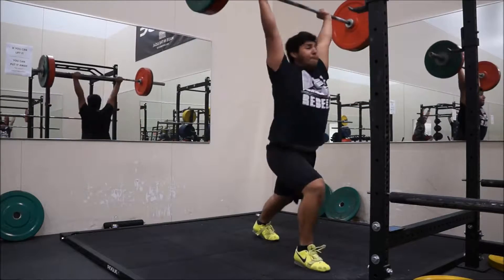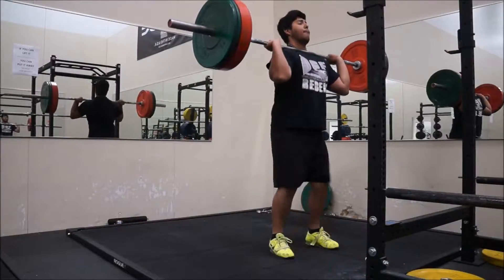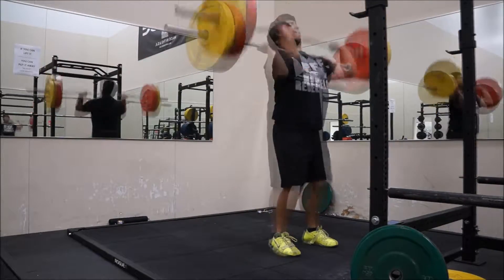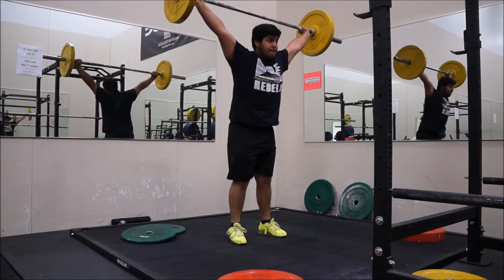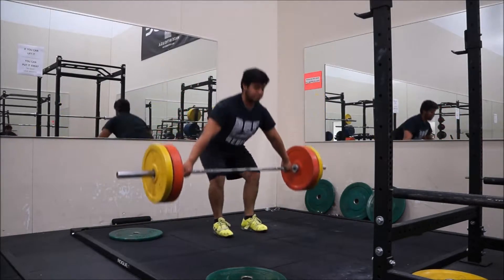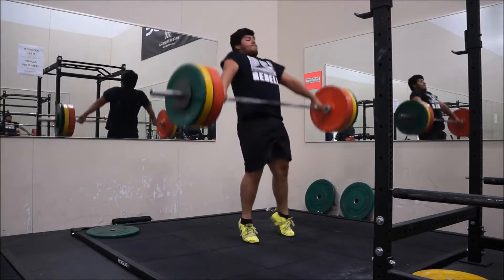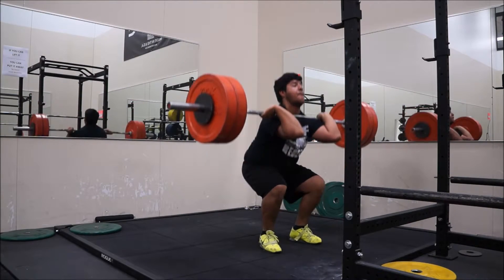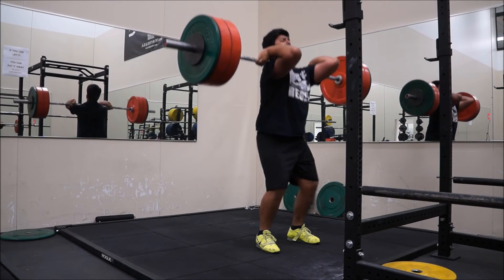Day 14: Jerk OTM, Hang Power Snatch, Snatch Pull, and Front Squat